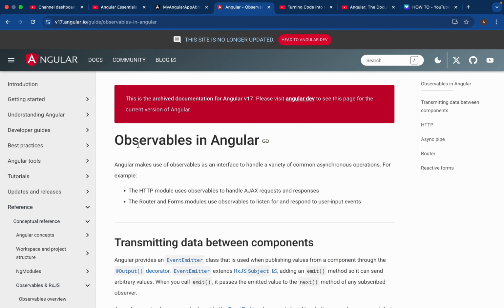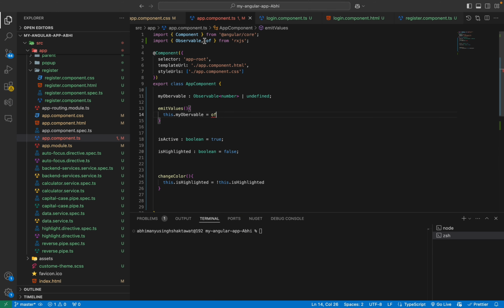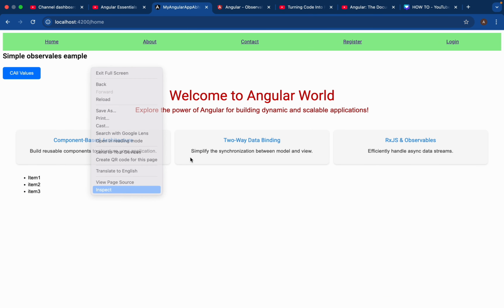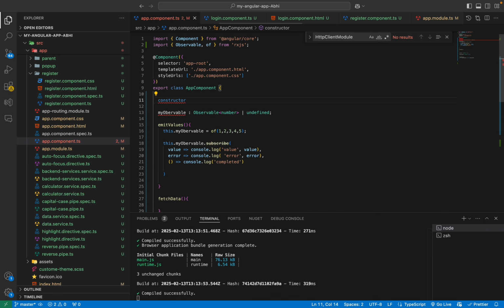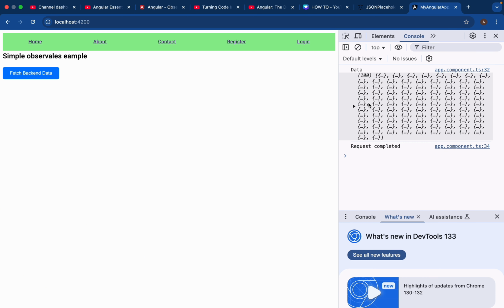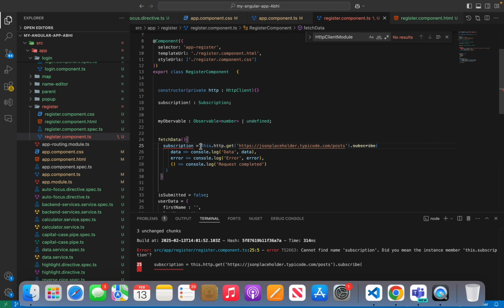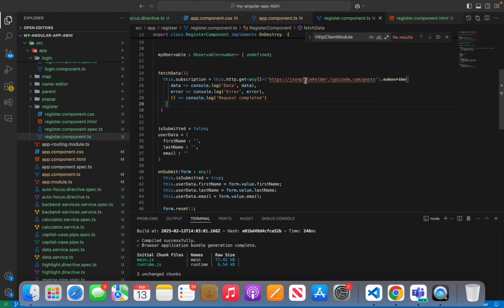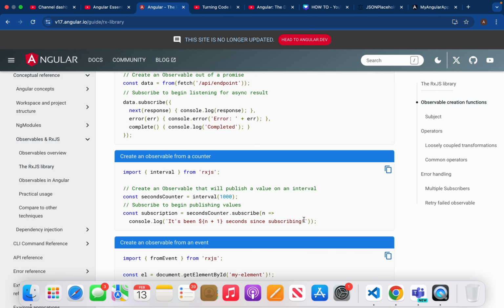How to Use Observables in Angular || RxJS Operators || Angular Tutorial for Beginners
Welcome back to CODING FOR BEGINNERS. In this tutorial, we'll introduce you to Observables in Angular and how to use them effectively in your applications. Learn how to handle asynchronous data streams, make HTTP requests, and manage subscriptions.

What You'll Learn:

Understanding what Observables are
Creating simple Observables
Using Observables with HttpClient
Utilizing RxJS operators for data transformation
Error handling in Observables
Best practices for working with Observables in Angular